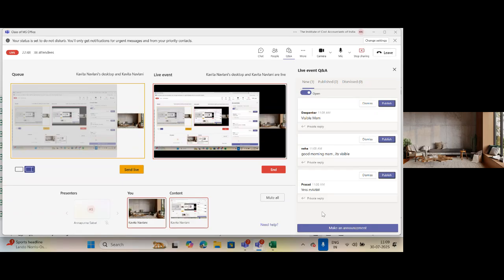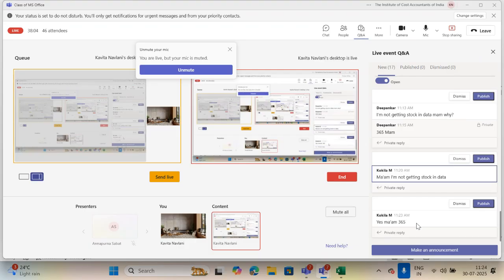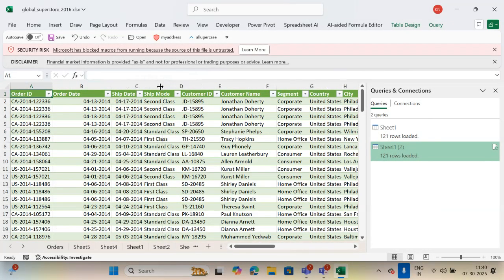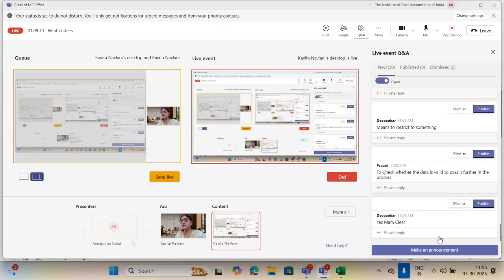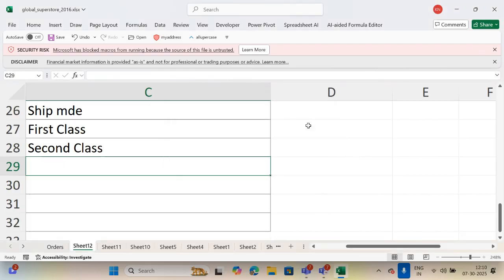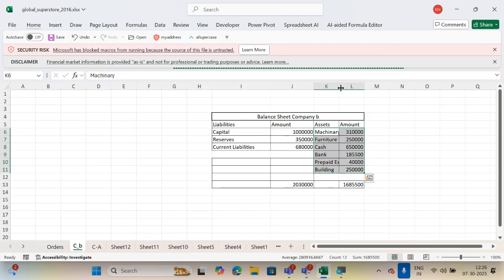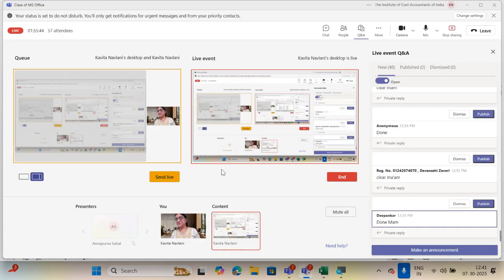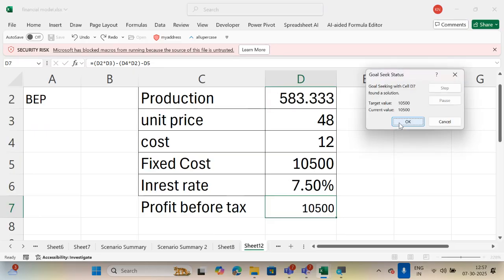Webinar :Class of MS Office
Wednesday, July 30, 2025 Time :11:00 AM - 1:00 PM